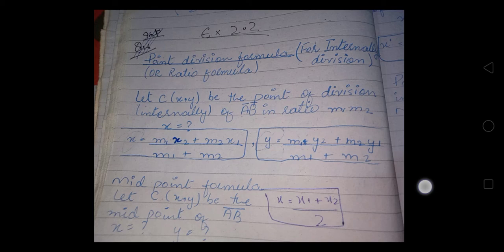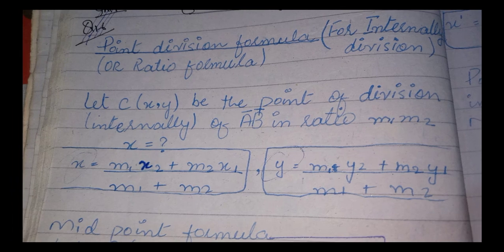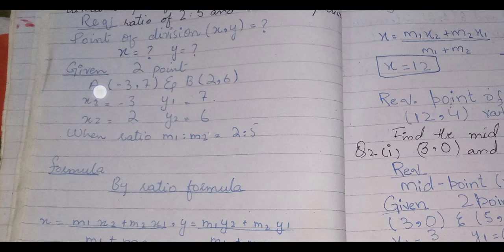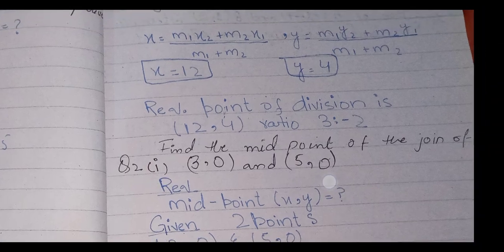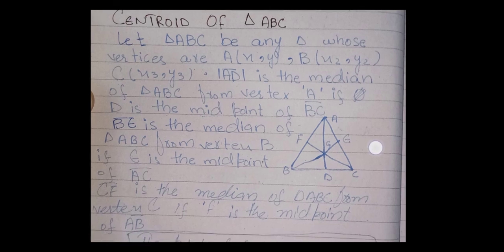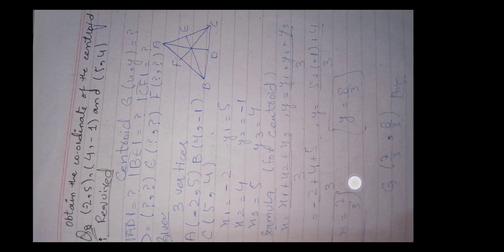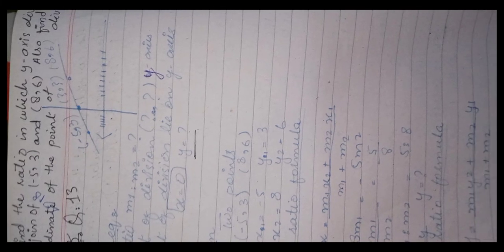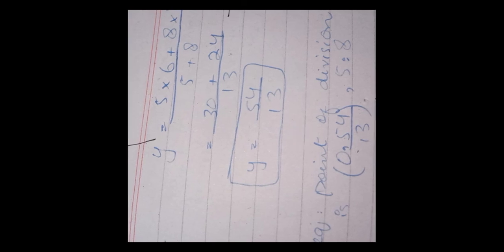Second year math ex2.2 chapter straight line most important ratio questionskarachiboard mymaths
All educational videos